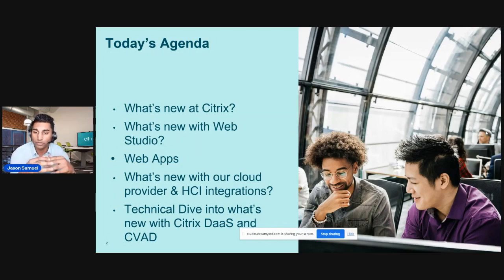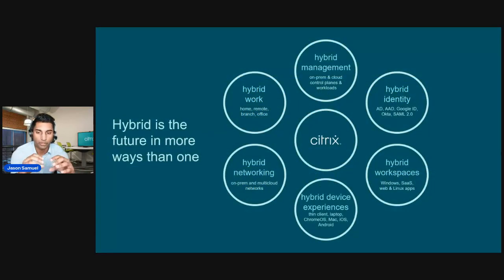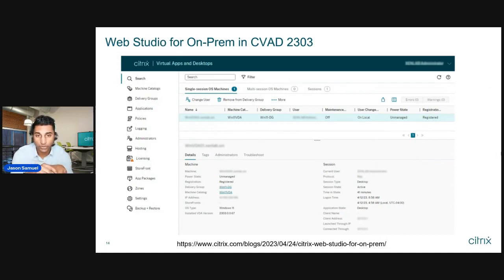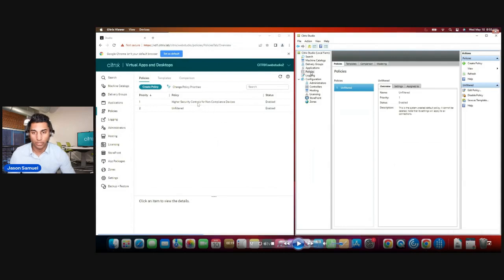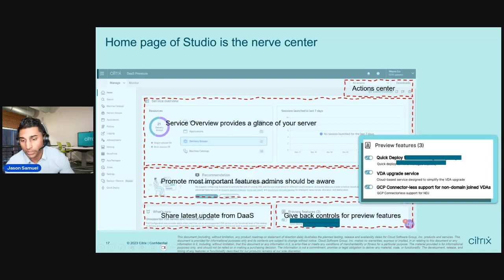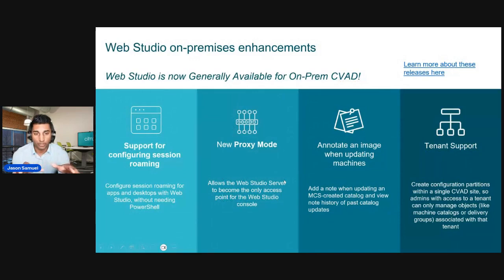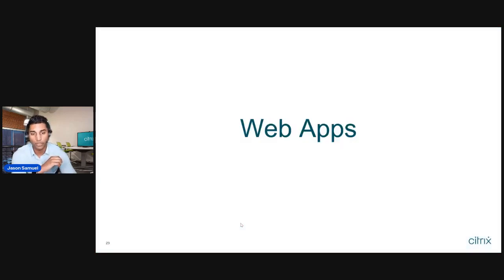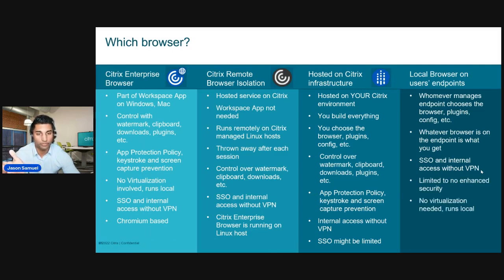CUGC XL Virtual: Summer 2023 - Jason Samuel, Cloud Software Group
Jason Samuel, Group Product Manager at Cloud Software Group shares updates on Web Studio, Web Apps, HCI, DaaS & CVAD.